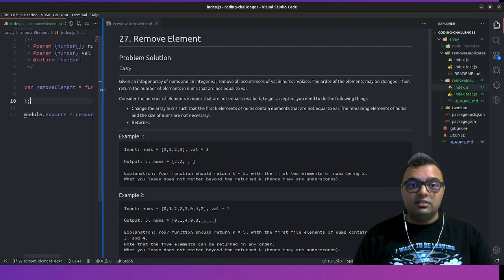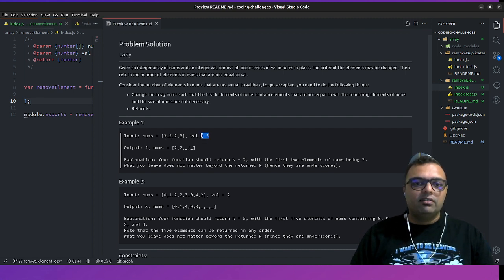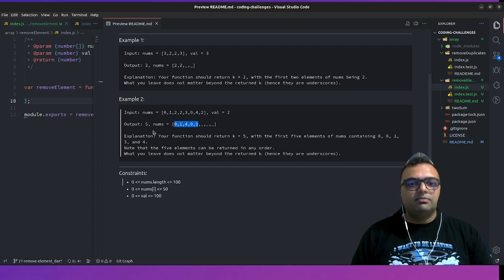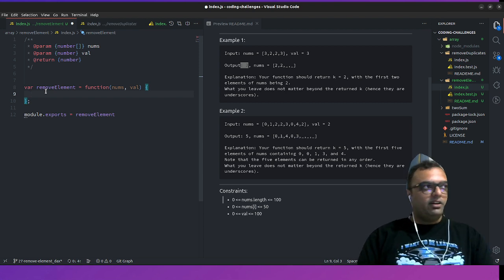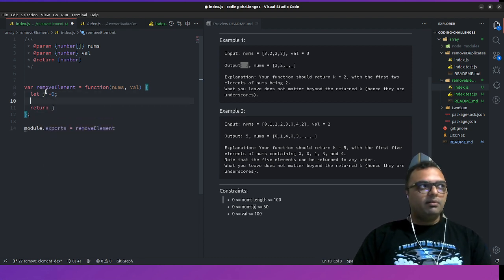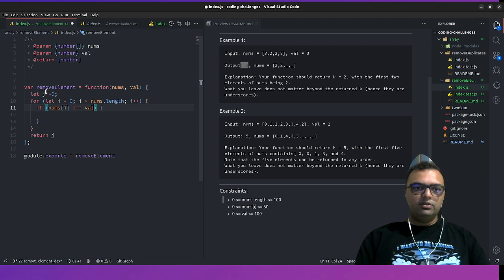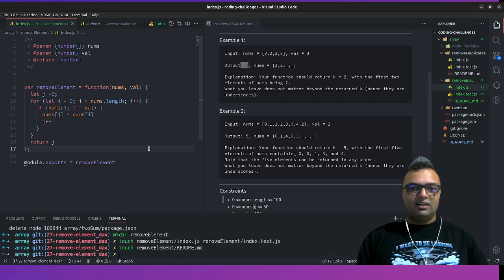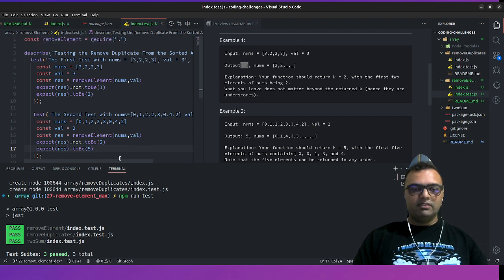VLog_02 : Second DSA problem from the leetCode, Solution to 27:- 27. Remove Element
The Solution to the problem,
- 27. Remove Element from leetcode